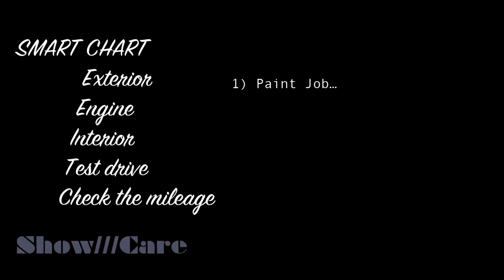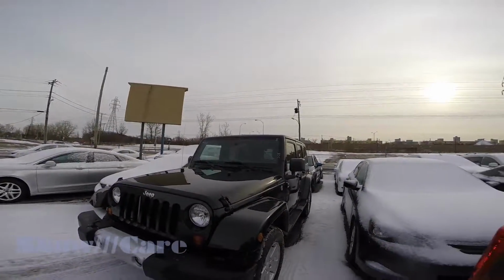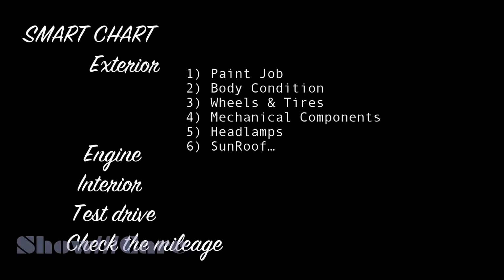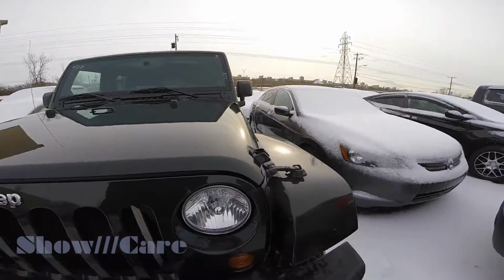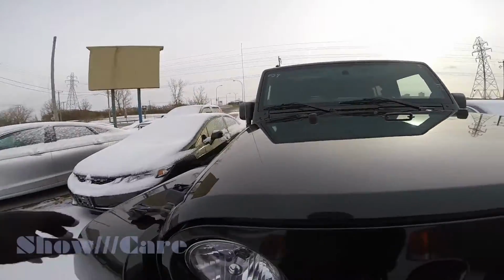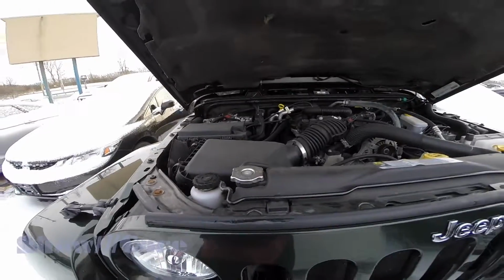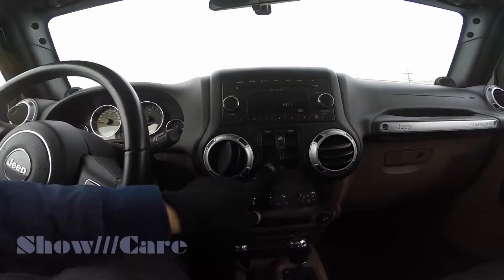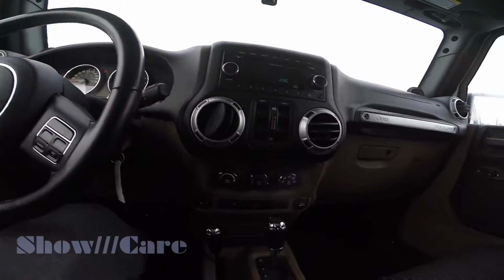Jeep Wrangler 2011 - How to buy a Jeep